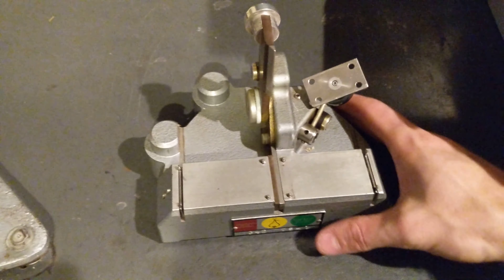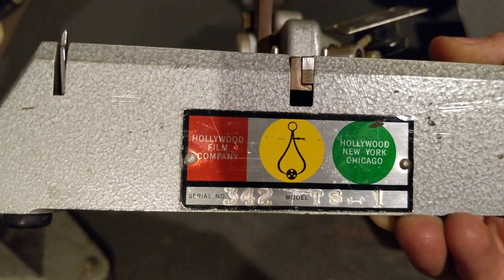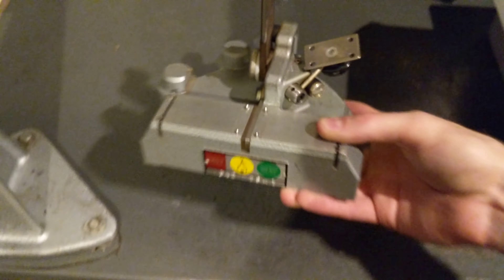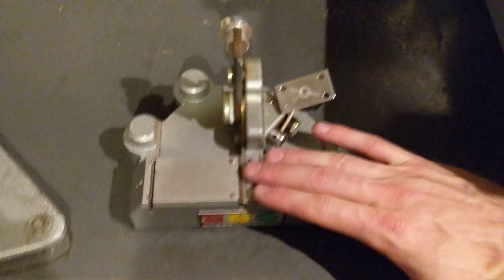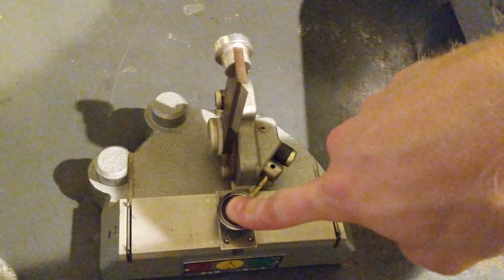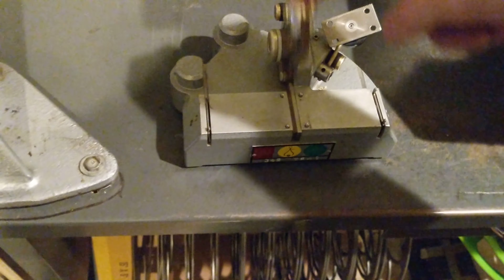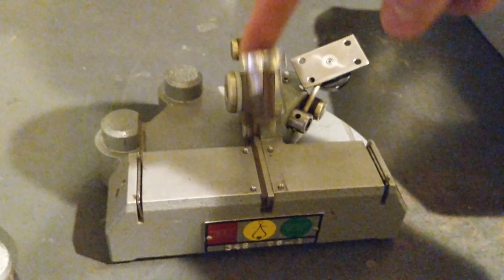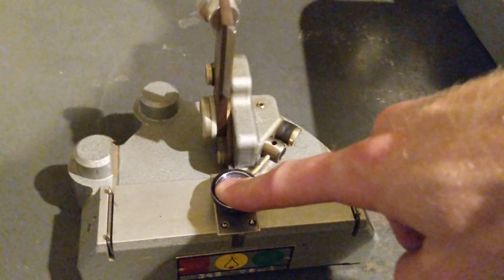35mm film splicer old